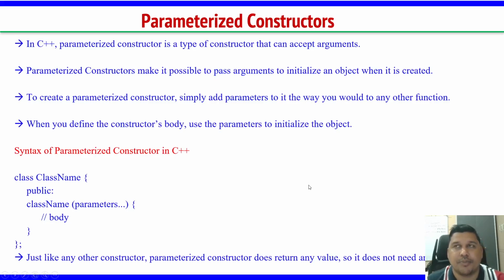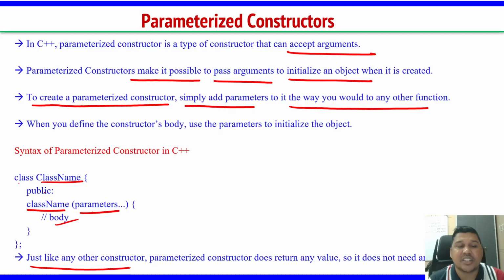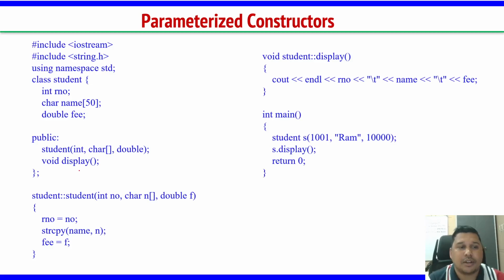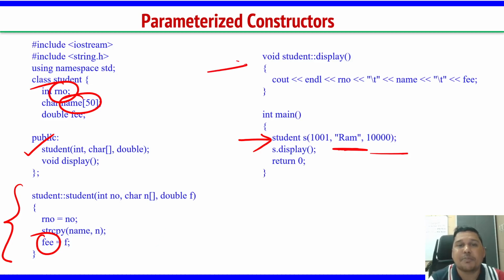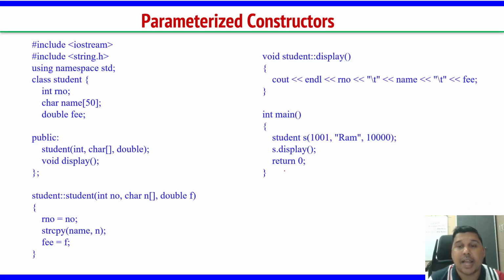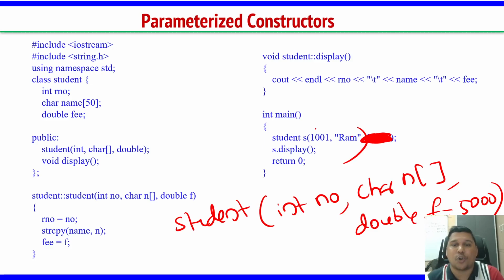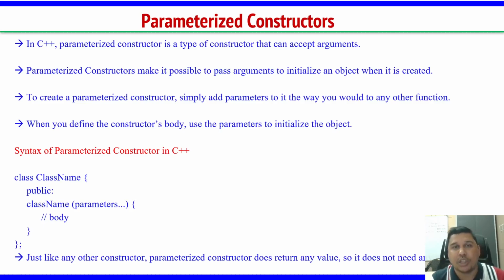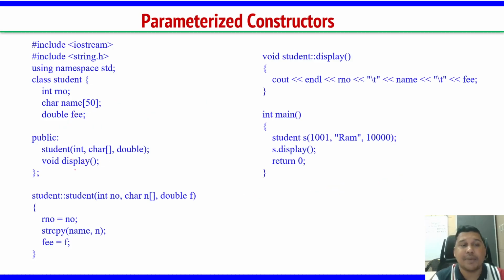Lec - 18.4: Parameterized Constructors in C++